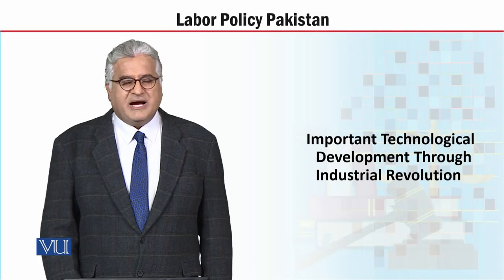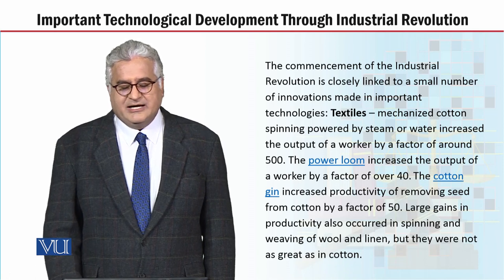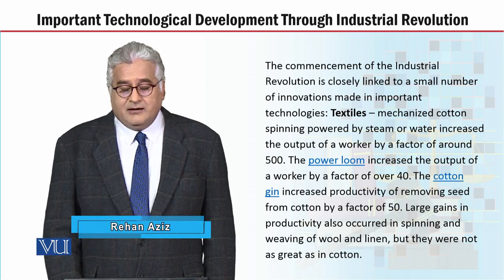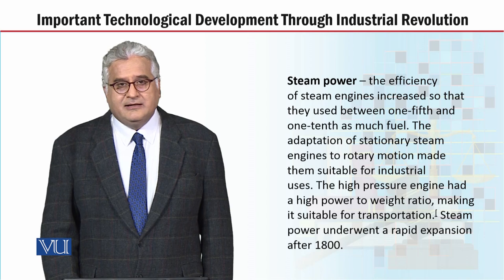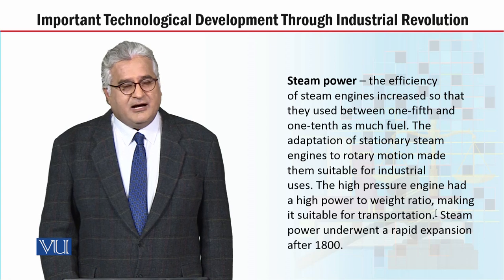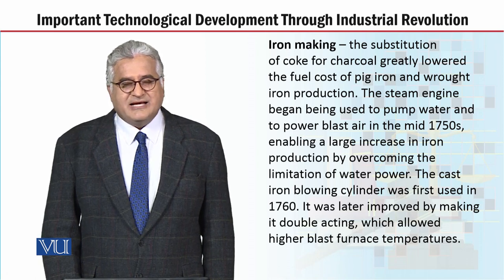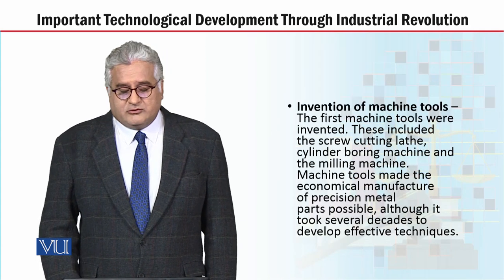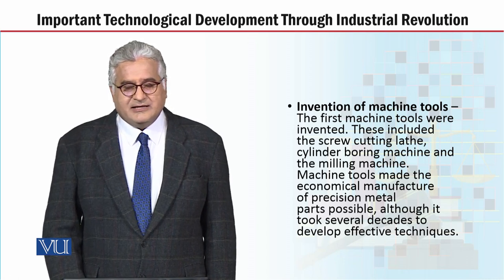MGT723_Topic044 | Labor Policy